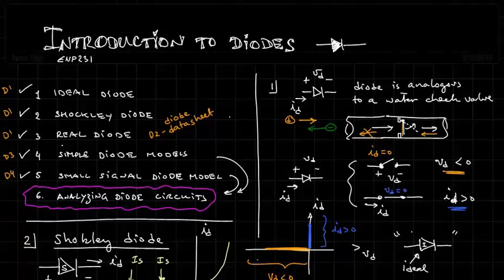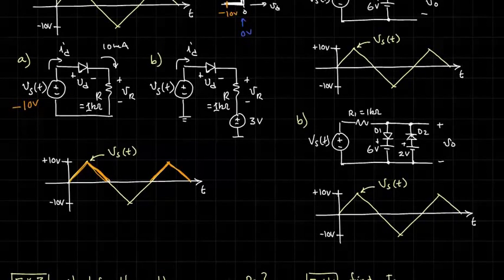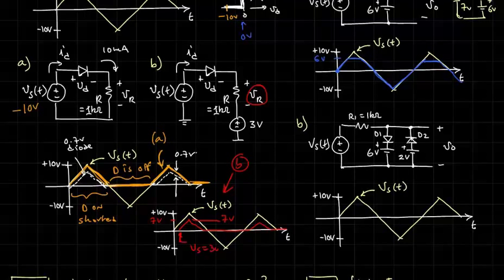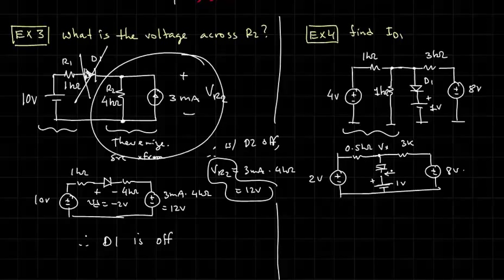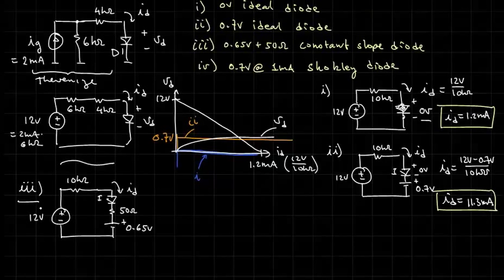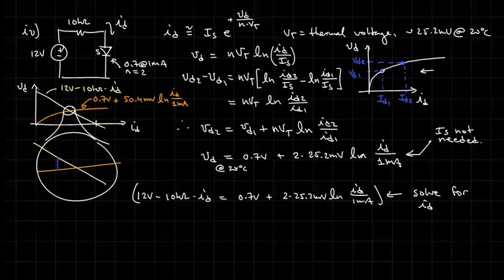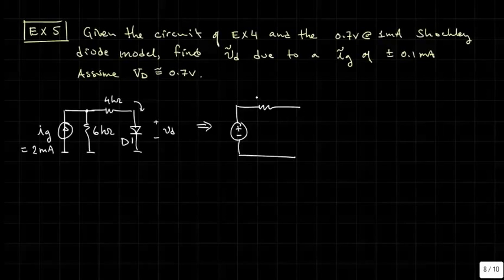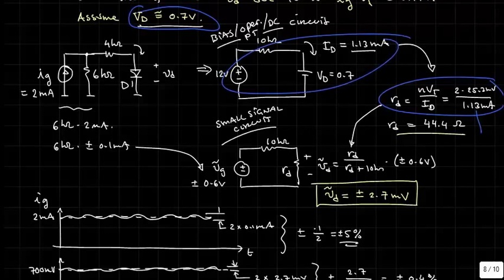Introduction to Diodes - Part 5 - Example circuits solved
Diode circuit exercises solved.  Examples include the use of ideal 0V diodes, 0.7V diodes, constant slope 0.65V+50Ohm diodes, and Shockley diodes.  The technique of "solution by assumed state", and small signal analysis are demonstrated.